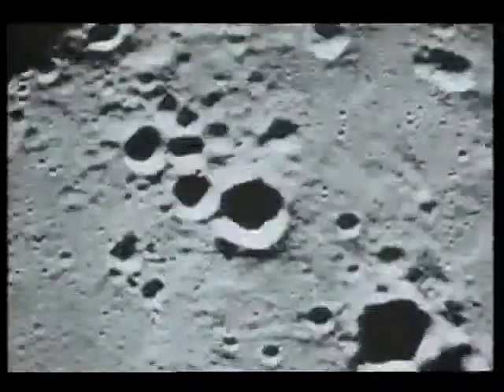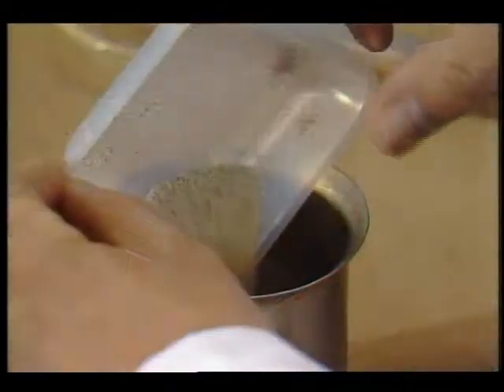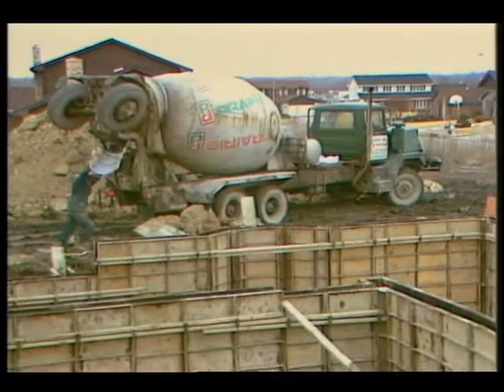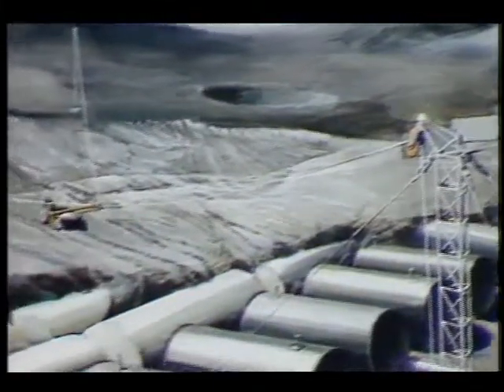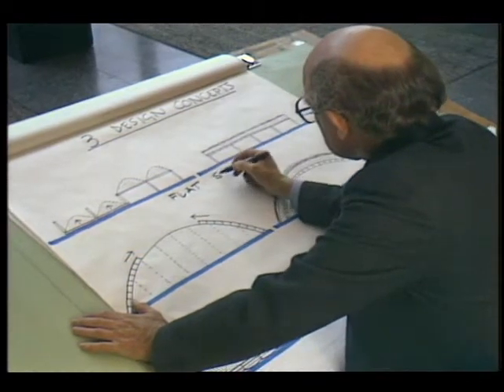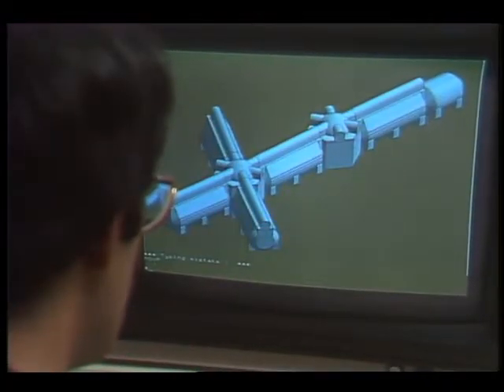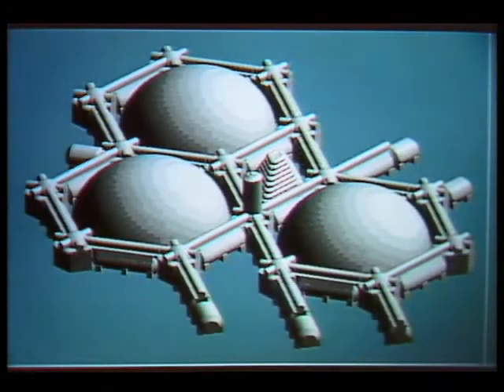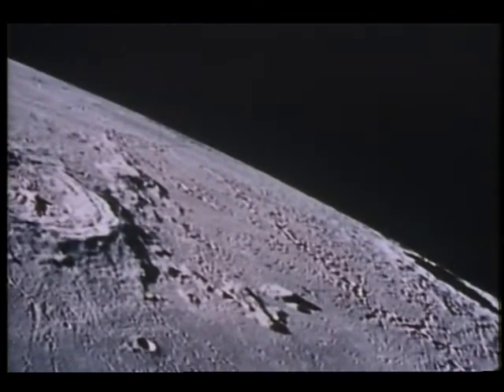Building a Lunar Base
This video looks at the testing of lunar materials as a possible building material for lunar bases. Released June 1986.